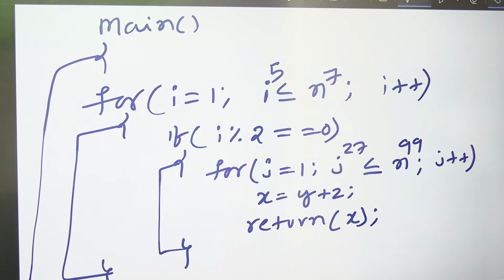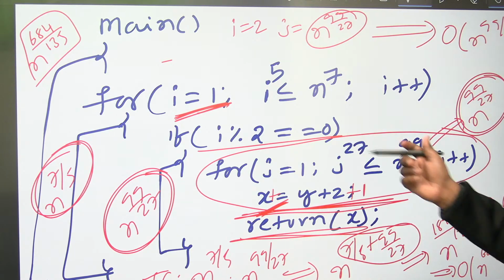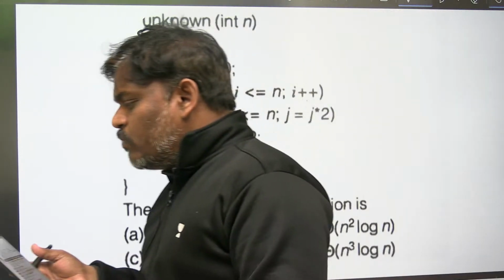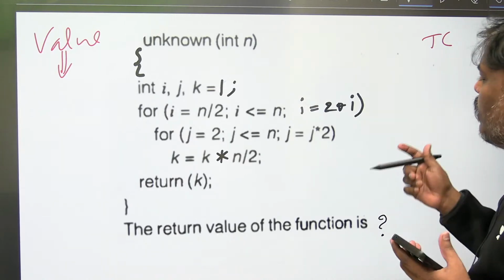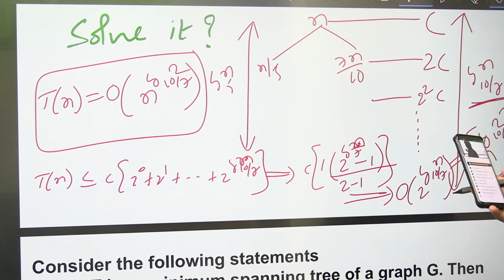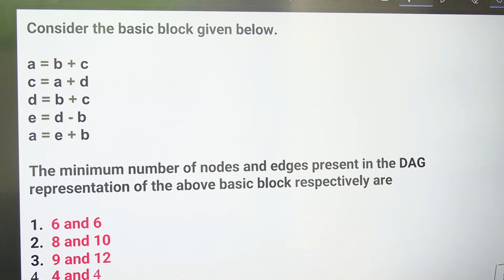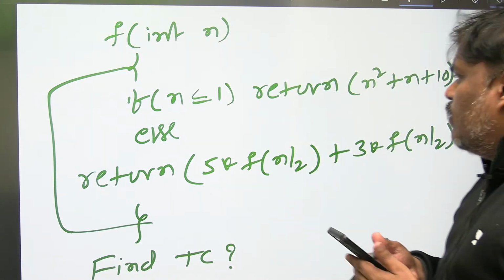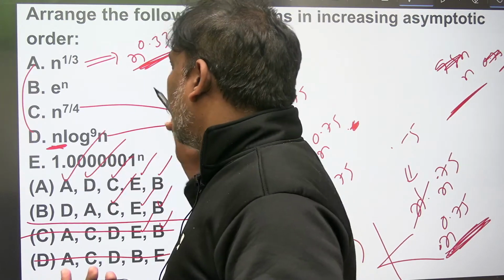Toughest GATE Questions P::17 | ALL SUBJECTS COVERED | CS/IT | GATE 2022 | Subba Rao (IIT-B)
In this session, educator Subba Rao will discuss most Toughest Questions from GATE and will cover all the subjects of CS/IT. This will be beneficial for all the aspirants of GATE 2022.
Dear Learners,
Unacademy has taken the initiative of conducting free ESE mock interview sessions with our eminent panel members for the ESE 2021 Mains qualified candidates.
All the ESE 2021 Mains qualified candidates are requested to please enroll yourself by filling in your details in the above form.
👉 Are you in Revision mode?
All geared up for GATE 2022?
Then come and test your preparation
with all India GATE aspirants
with ALL INDIA MOCK TEST FOR  GATE 2022

For more interesting FREE content & to follow the educator, head over to Unacademy Special Classes

Get the GATE & ESE Iconic Advantage:
1. Personal Coach
2. Study Planner & Bi-weekly Reviews
3. Dedicated Doubt Clearing Space
4. Personalized Test Analysis
5. Study Booster Sessions
6. Preparatory Study Material
7. All the Unacademy Subscription Benefits
Dedicated channels for your GATE & ESE Preparation:
Join our Exclusive Telegram Channel & Group for GATE & ESE Exams:
Unacademy Subscription Benefits:
1. Learn from your favorite teacher
2. Dedicated DOUBT sessions
3. One Subscription, Unlimited Access
4. Real-time interaction with Teachers
5. You can ask doubts in the live class
6. Download the videos & watch offline